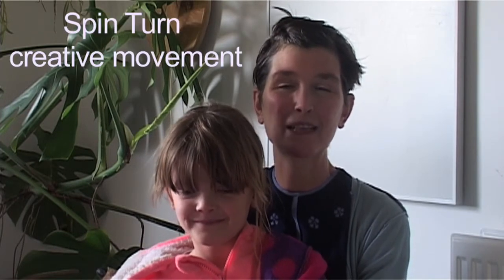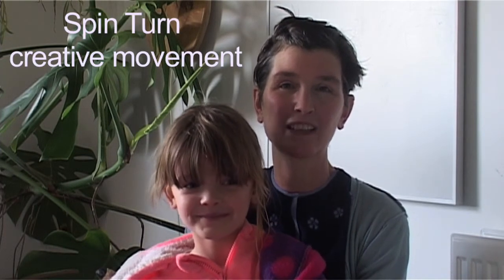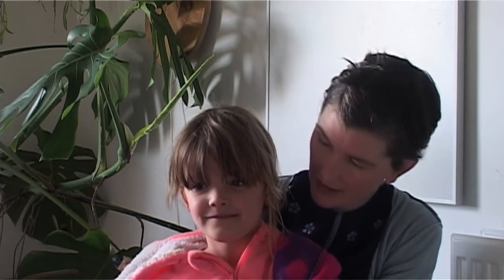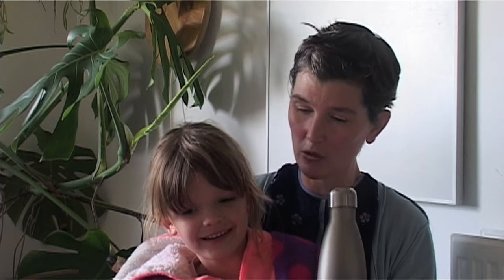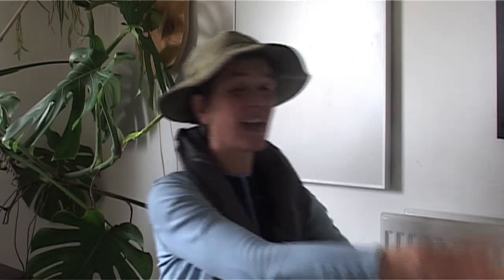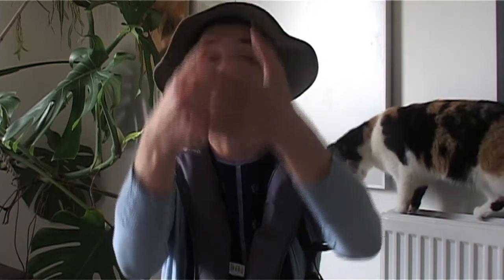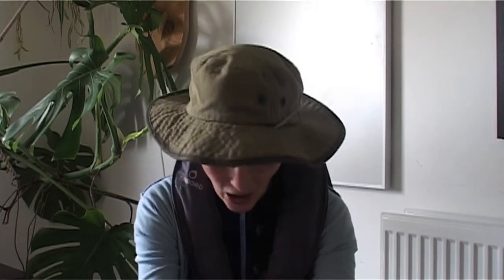Seated Sea Shanty - February Monthly Move 2021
In February's Monthly Move we will be learning a seated sea shanty to 'Haul Away Joe.' With live banjo accompaniment and a visit from the cat, it's not to be missed!

Monthly Moves are movement sessions tailored for older people, people with reduced mobility and those with dementia.
Please take care when doing any movement and enjoy!